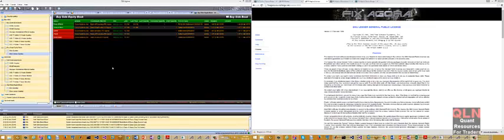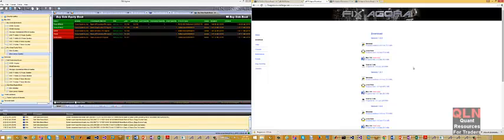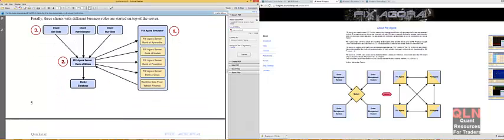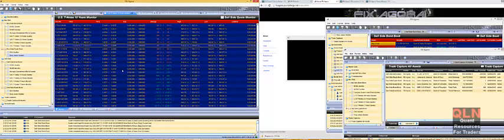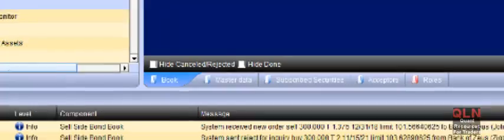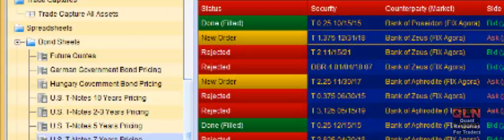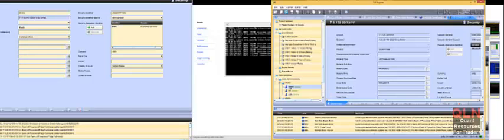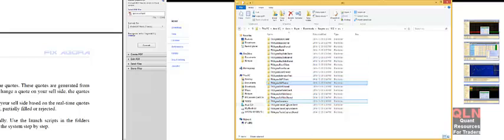Demo of open source Java based very powerful FIX market simulator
Why backtest when you have this powerful simulator to test your strategies in real time against simulated banks, traders, and even market makers?